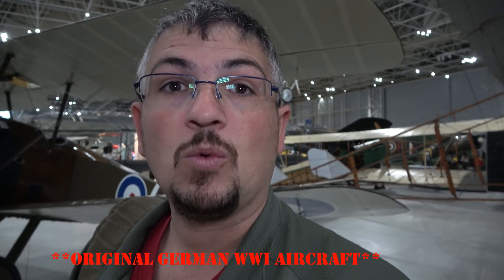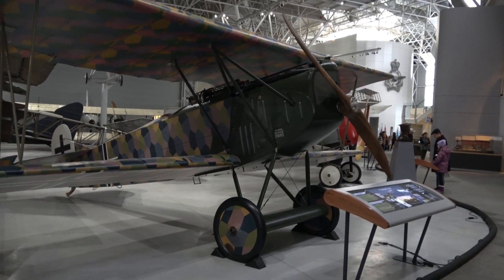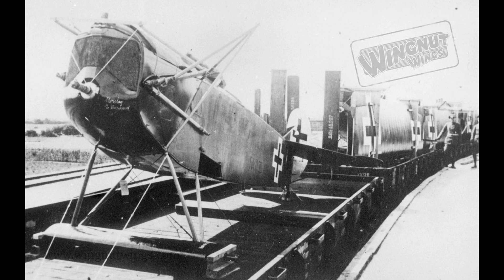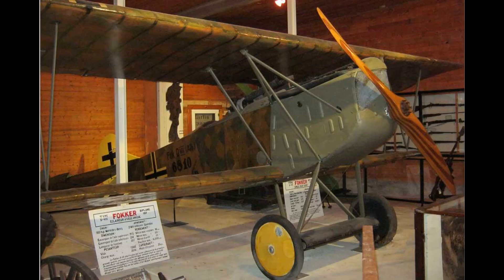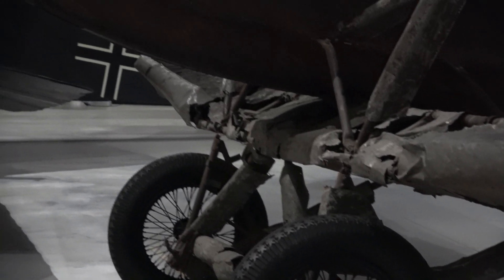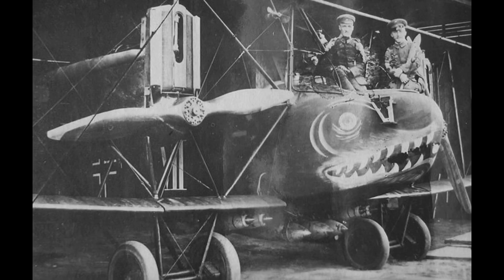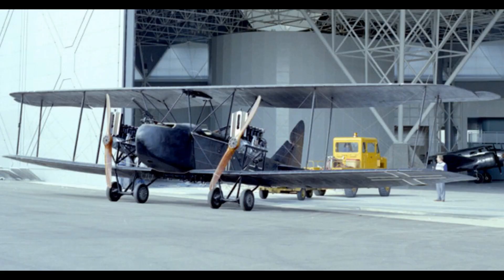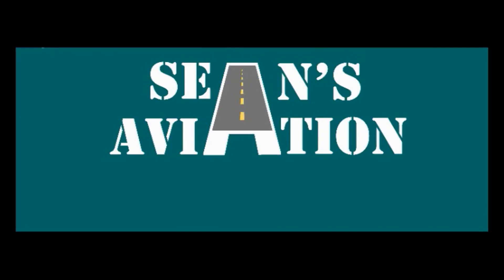CASM Series Ep1: WWI German aircraft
This is Episode 1 in my new series of videos filmed at the CASM, Canada Aviation and Space Museum. In this episode we look at 3 of the WWI German aircraft that are in the collection

Video Chapters:
0:00 - Intro
1:53 - Fokker D.VII
4:01 - Junkers J.1
5:40 - AEG G.IV
7:53 - conclusion

SA196-AH031